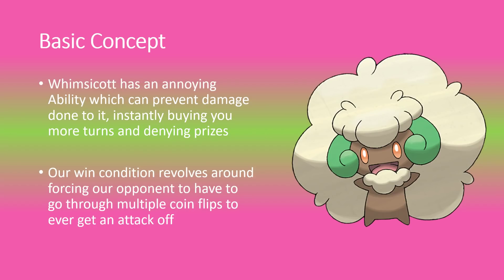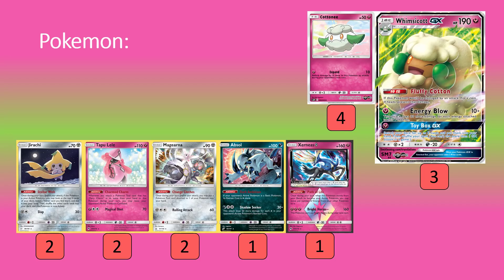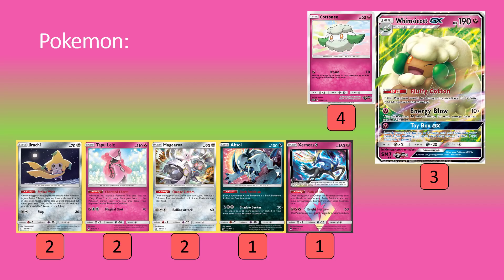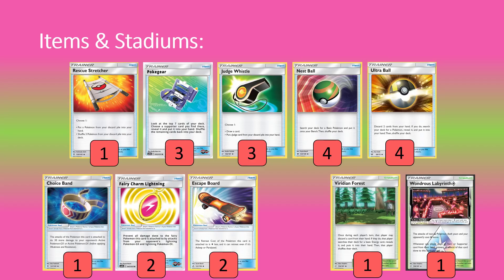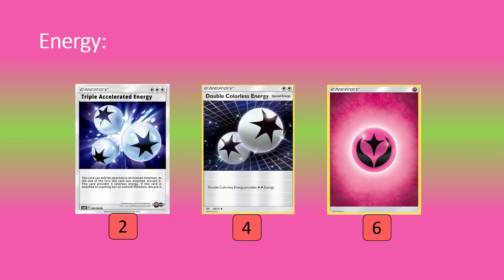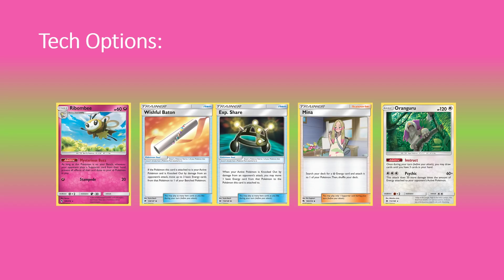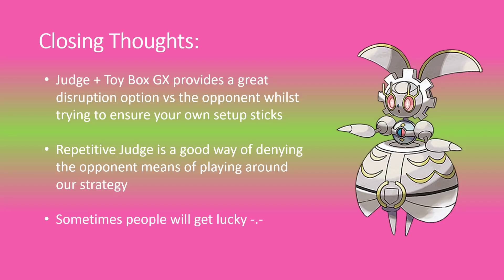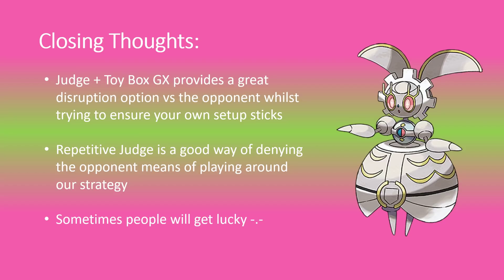Whimsicott Unbroken Bonds Deck Analysis! (Pokemon TCG)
Today Joe Looks at another Unbroken Bonds deck, Whimiscott! An annoying Stage 1 looking to get free turns off the opponent thanks to it's ability in combination with Judge and Tapu lele Magearna combo for confusion, very frustrating to play against!

Pokemon: 15
4 Cottonee
3 Whimsicott GX
2 Jirachi
2 Tapu lele
2 Magearna
1 Absol
1 Xerneas prism*

T/T/S/S: 33
1 Rescue Stercther
3 PokeGear 3.0
3 Judge Whistle
4 Ultra Ball
4 Nest Ball
1 Choice Band
2 Fairy Charm [L]
2 Escape Board
1 Viridian Forest
1 Wondrous Labyrinth Prism*
1 Diantha
3 Guzma
3 Judge
4 Lillie

Energy: 12
2 Triple Acceleration Energy
4 Double Colorless Energy
6 Fairy Energy